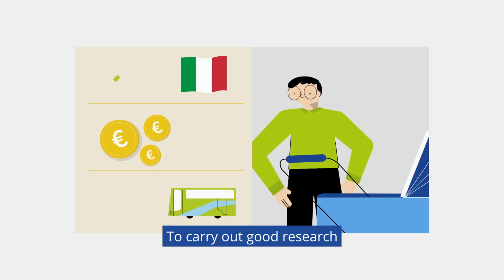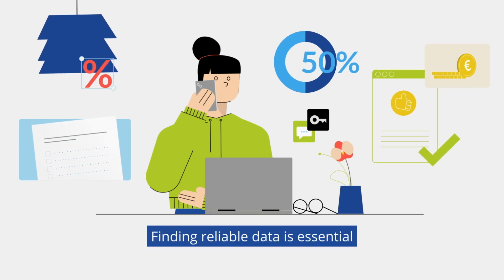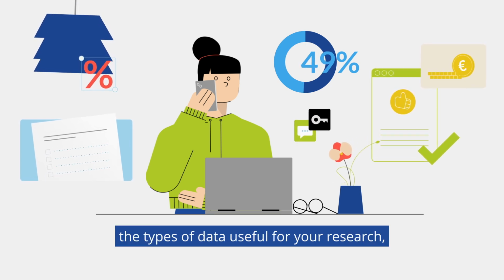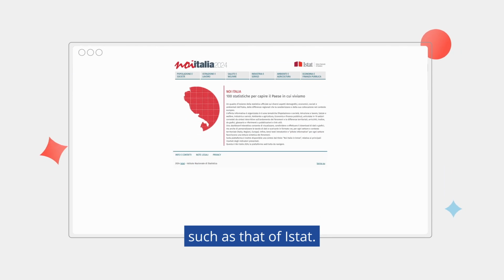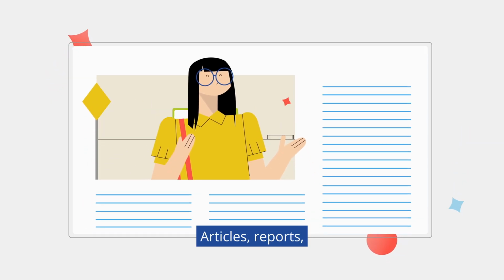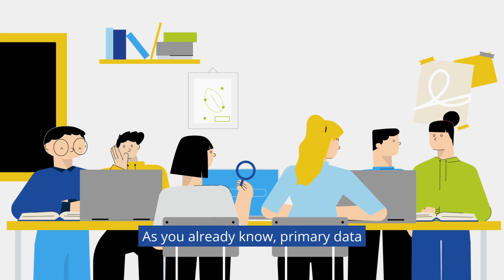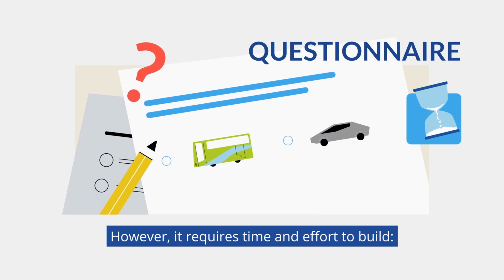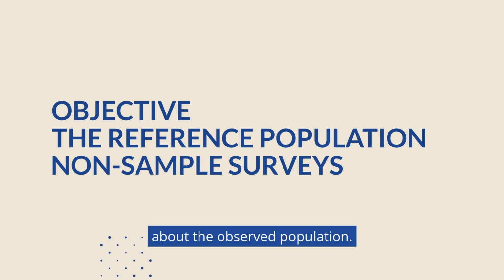The main research techniques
What are the main research techniques for the collection of primary and secondary data